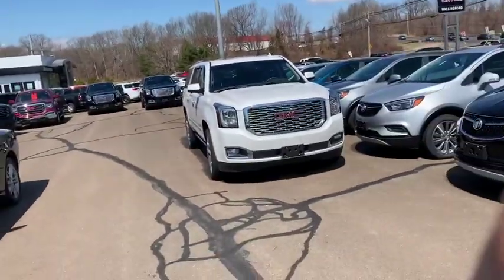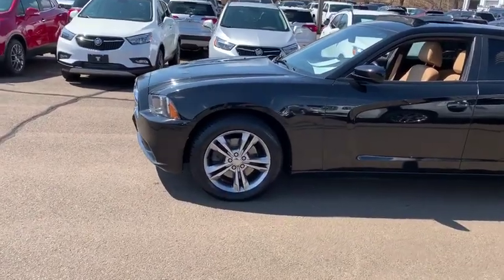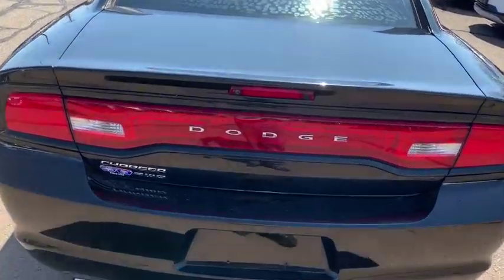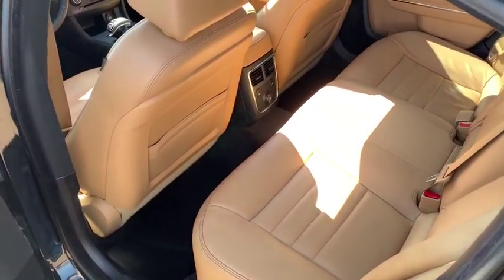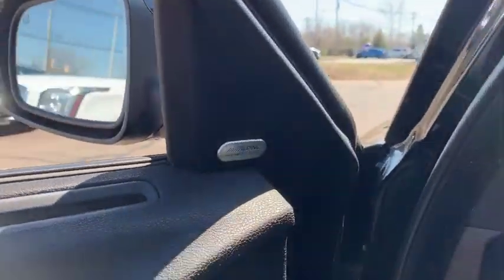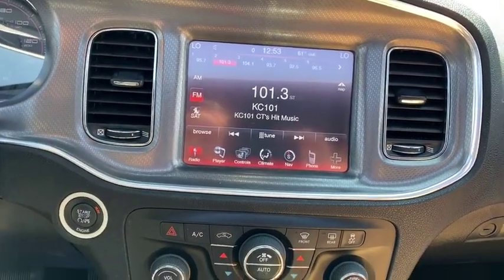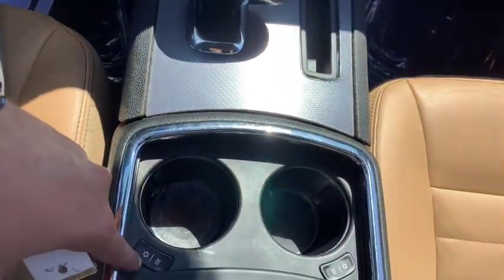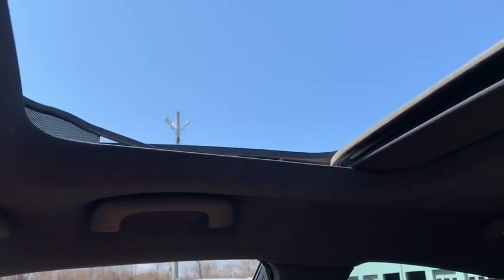2013 Dodge Charger Wallingford, Meriden, Southington, Hamden, Middletown, CT 538573T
Pitch Black [LISTING TYPE] 2013 Dodge Charger available in Wallingford, Connecticut at Wallingford Buick GMC. Servicing the Meriden, Southington, Hamden, Middletown, CT area.

Wallingford Buick GMC
1122 Old North Colony Rd

Leather, Sunroof, Navigation, Pitch Black 2013 Dodge Charger SXT Plus AWD 8-Speed Automatic 3.6L 6-Cylinder SMPI DOHC Charger SXT Plus, AWD, Tan/Black w/Base Leather Seats, Garmin Navigation System, Power Sunroof.brbrRecent Arrival! Odometer is 4865 miles below market average! 18/27 City/Highway MPG